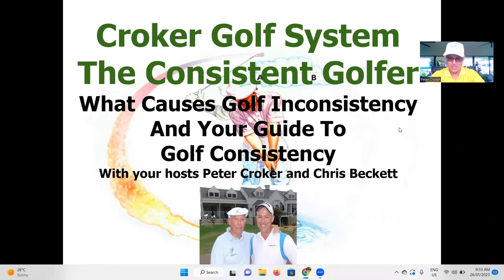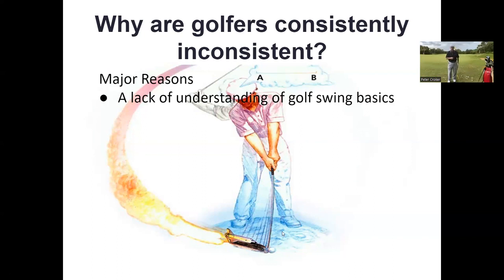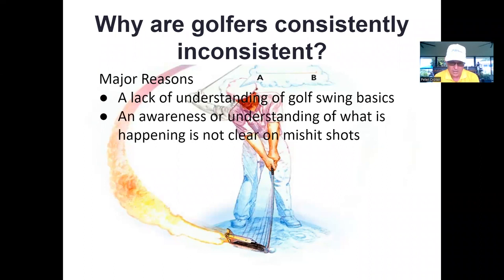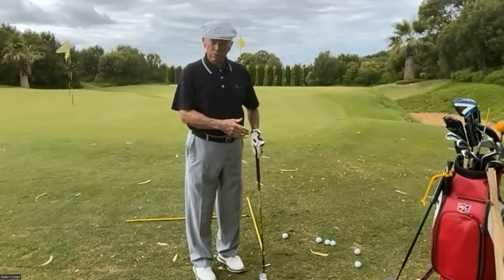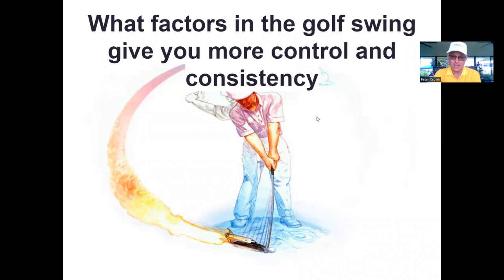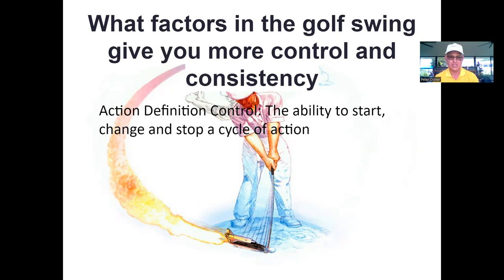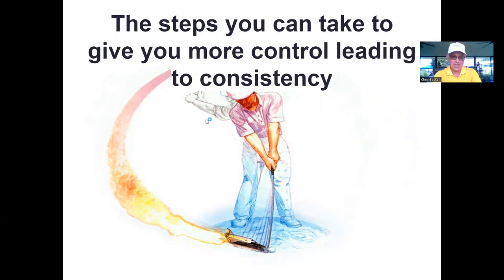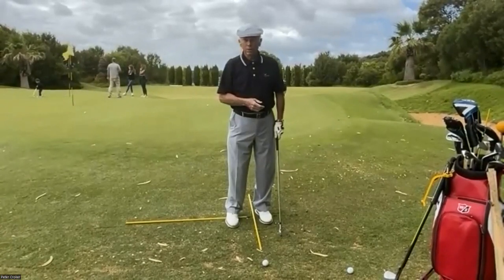What causes golf inconsistency and your guide to golf consistency